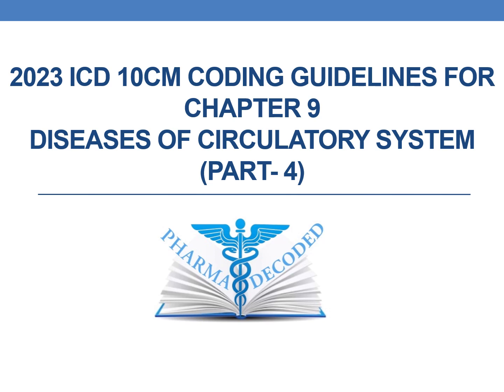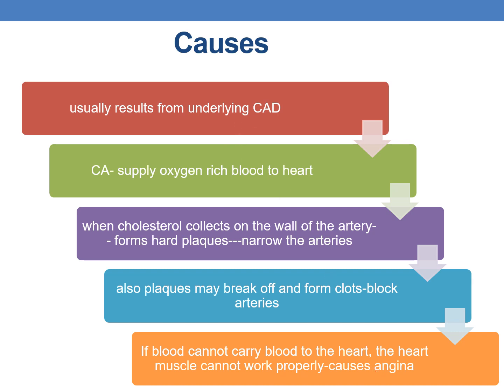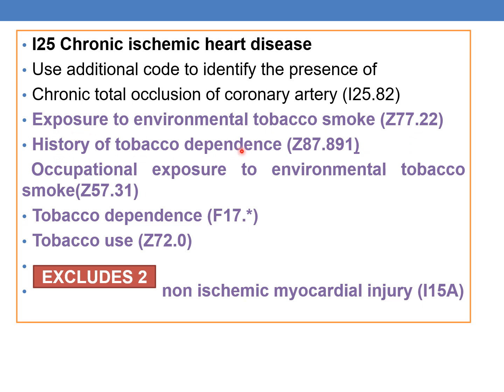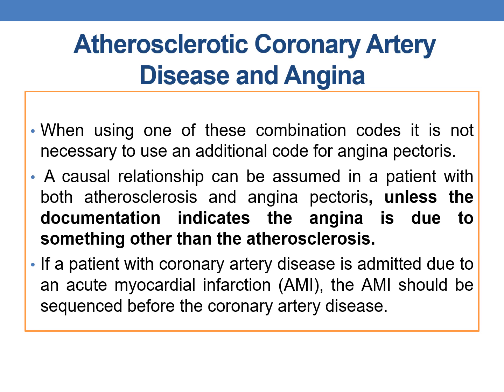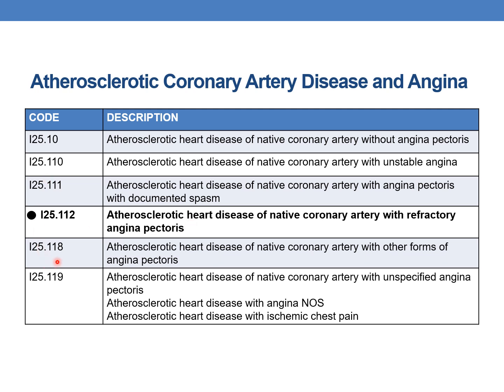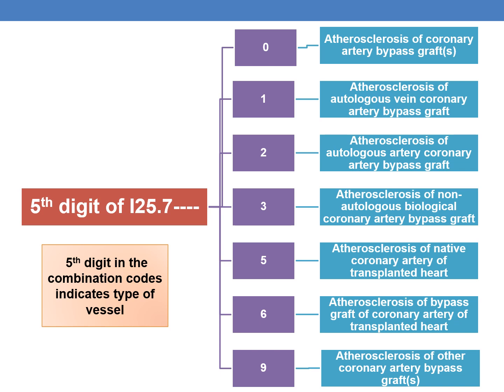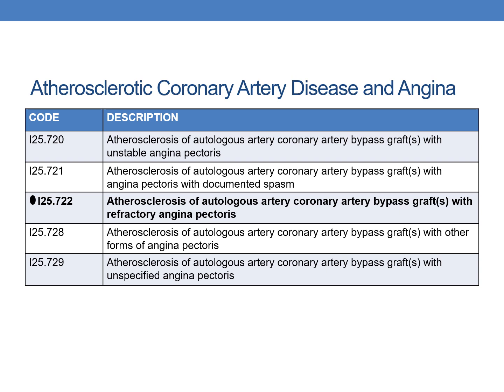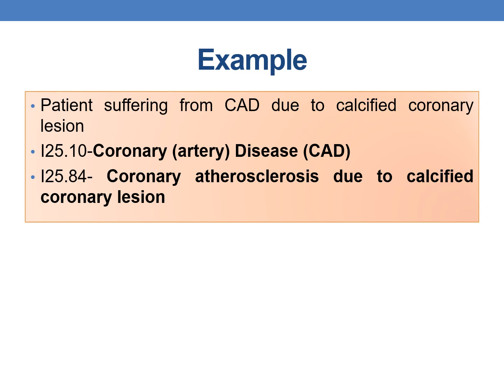2023 ICD 10CM coding guidelines for chapter 9 diseases of circulatory system part 4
2023 ICD 10CM coding guidelines for chapter 9 diseases of circulatory system part  4
in the current session we will be discussing guidelines for Atherosclerotic Coronary Artery Disease and Angina with new codes and examples